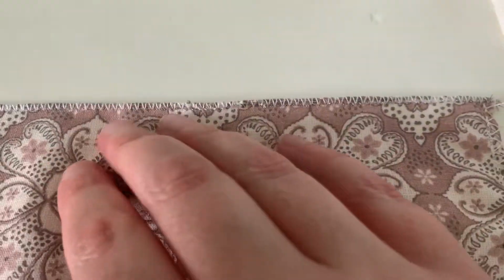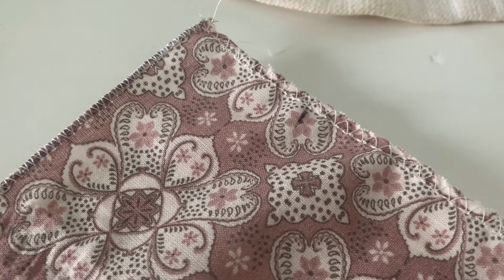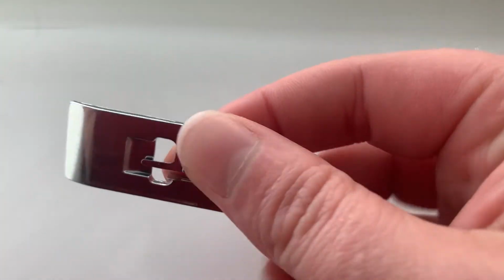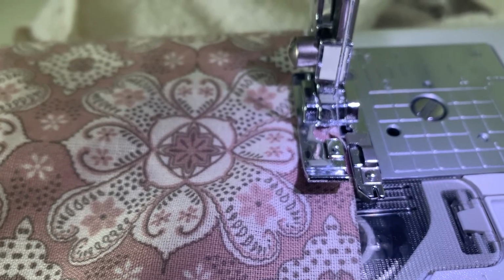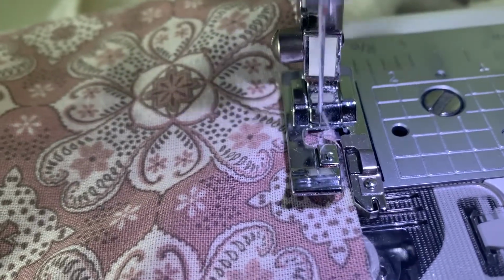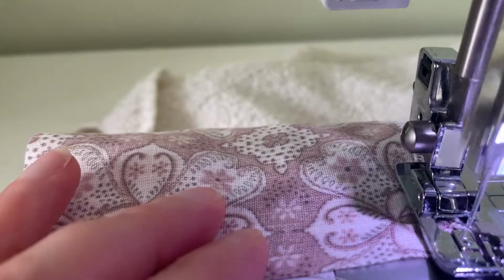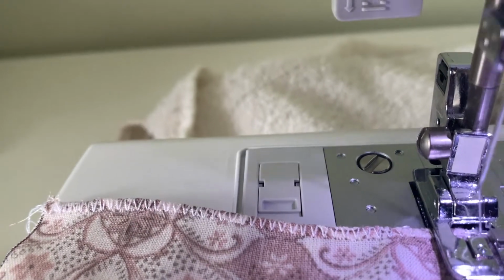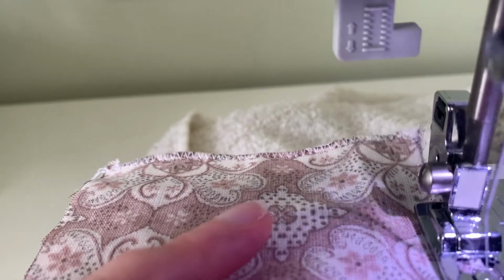Perfect Finished Raw Edges | No overlocker | Easy and Quick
In this step by step tutorial I will show you how to finish off raw edges without an overlocker.

Brother G Foot (about £3)

This foot claims to work on Singer, Brother, Babylock and Janome: